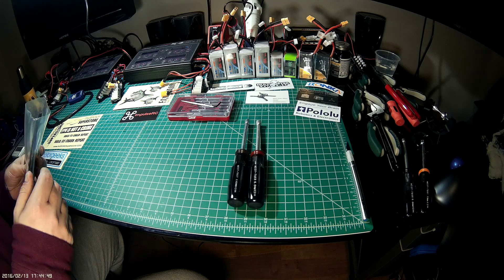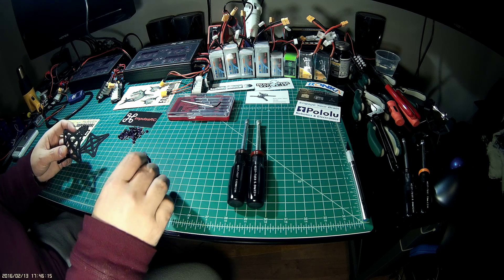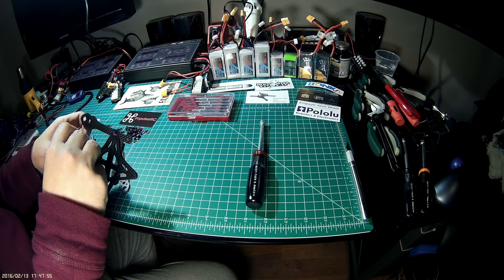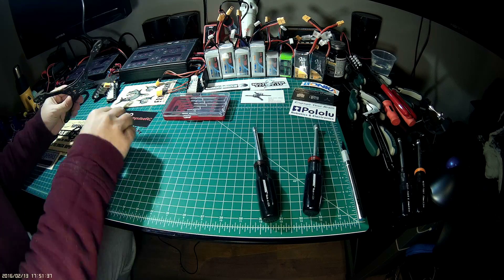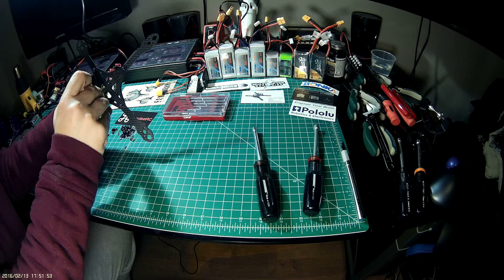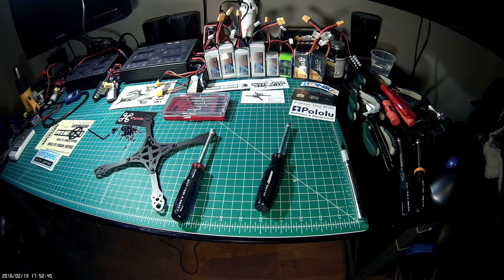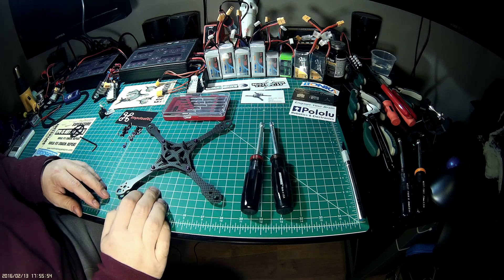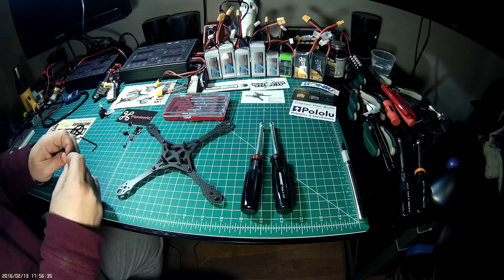Warpquad 200mm Frame Build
This is the ImpulseRC Warpquad 200mm part 1 of 6.  In this clip we assemble the frame and discuss some aspect of the build.